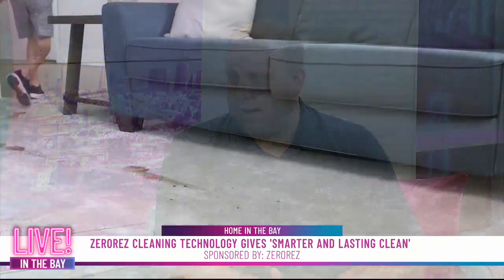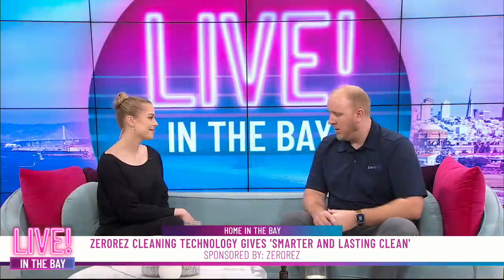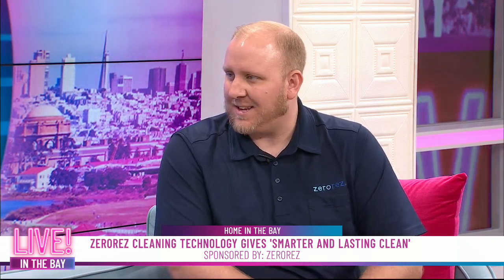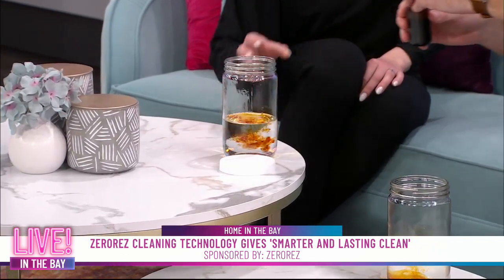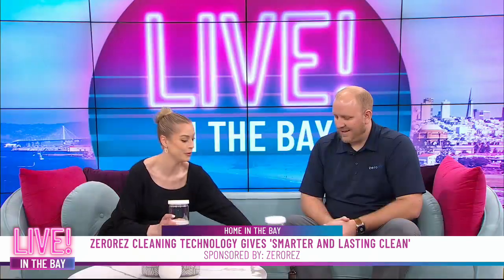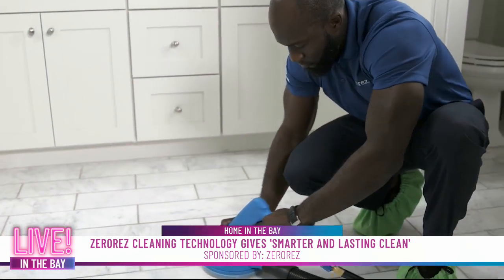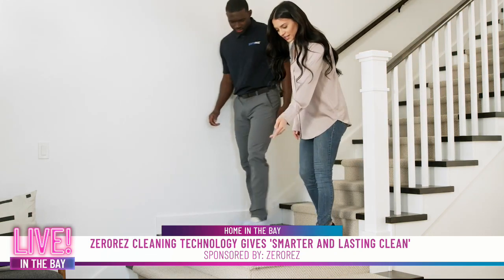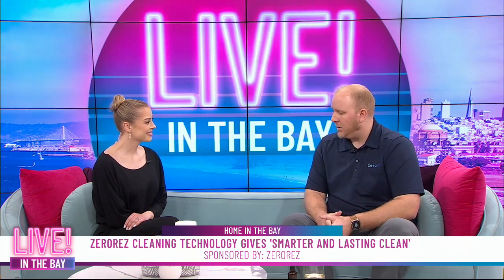Sponsored: Zerorez cleaning technology gives 'smarter and lasting clean' for your home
Base Manager of Zerorez Hayden Hurst joined host Olivia Horton to chat about how their cleaning technology sets them apart from the rest. Watch the clip to learn how Zerorez is a great way to get a deep clean in the home without any harsh chemicals.